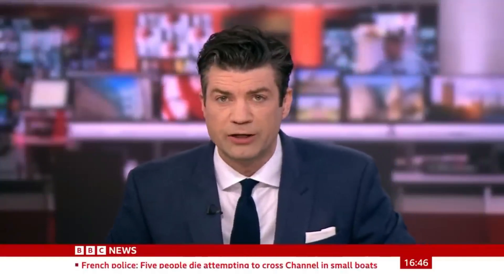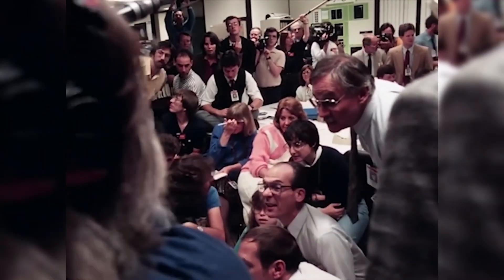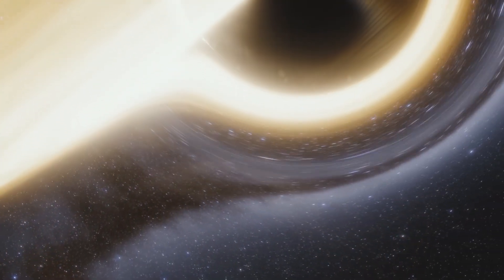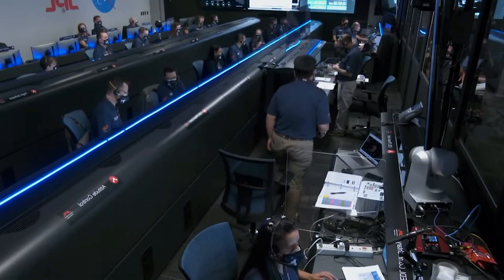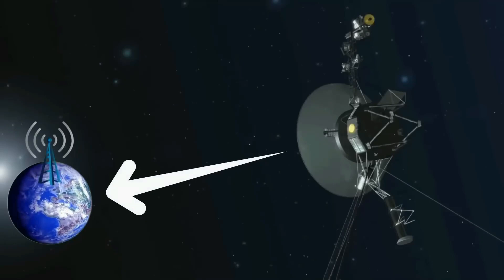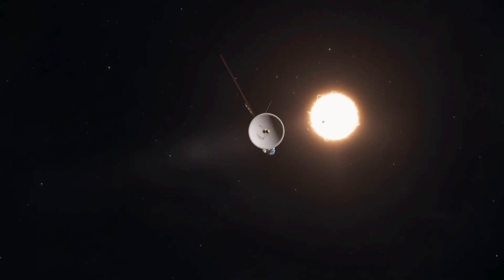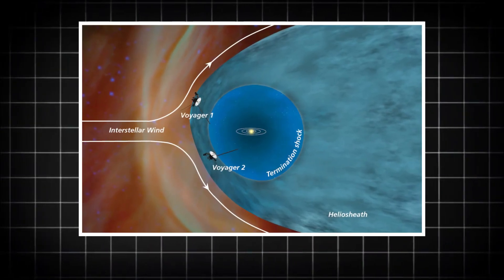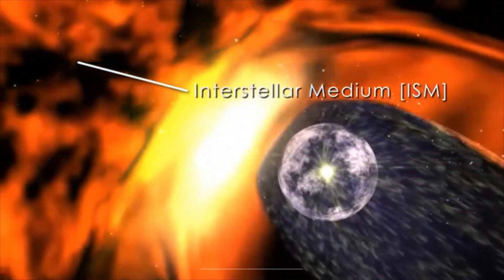NASA: Voyager Releases New Data That Will Leave You Stunned!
Voyager 1 has made an incredible discovery in space history! Find out more about this groundbreaking news and how it will change our understanding of the universe. Explore the latest science news with this extraordinary discovery from Voyager 1 and its implications for the future of space exploration. 🚀🌌

Join us as we explore the enduring legacy of the Voyager missions, their ongoing contributions to our understanding of space, and the exciting implications of their most recent discovery.